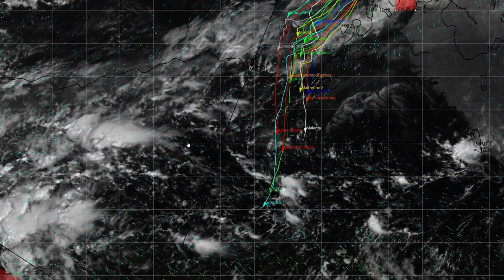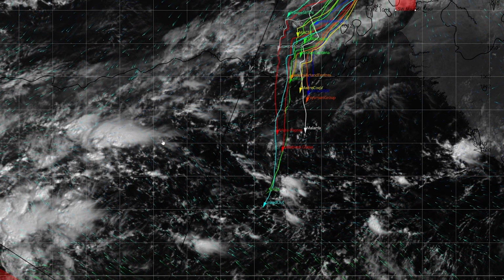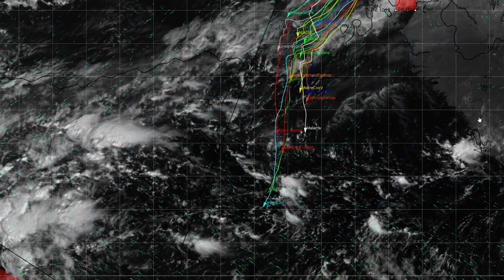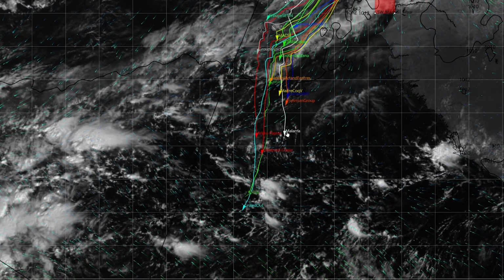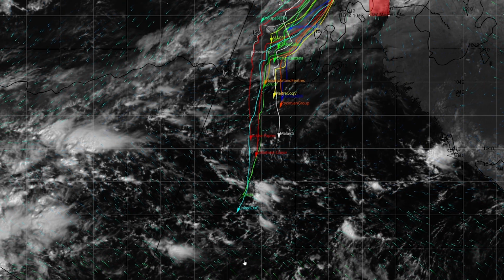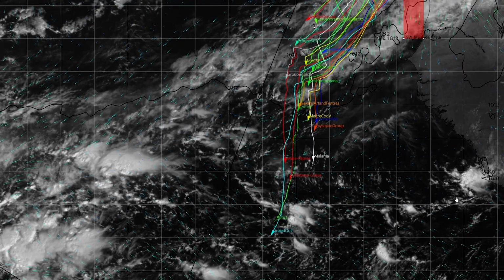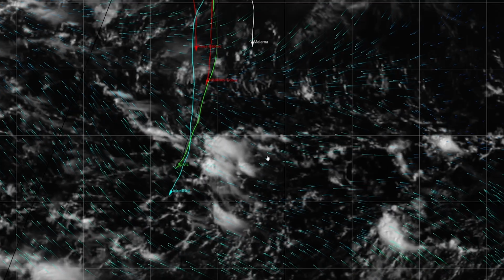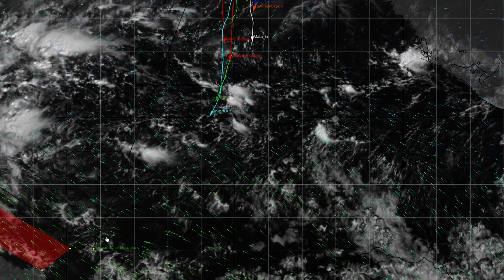The Doldrums Explained with Simon Fisher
Simon Fisher, co-skipper of Alaka'i on 11th Hour Racing Team, gives us a deep dive on the doldrums, explaining what they are, the strategy to get through them, and the current state of play in the IMOCA fleet on the Transat Jacques Vabre racecourse.

Official YouTube of 11th Hour Racing Team, on a mission to win The Ocean Race 2021-22, led and co-skippered by American offshore sailors Charlie Enright and Mark Towill. The Team places sustainability at the core of all operations and is currently training out of Port-La-Forêt in Brittany, France.